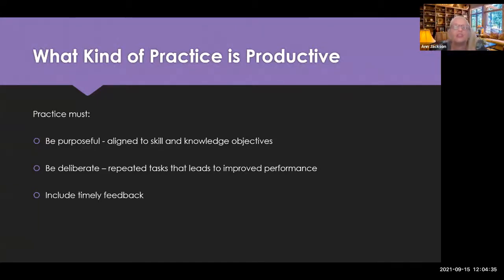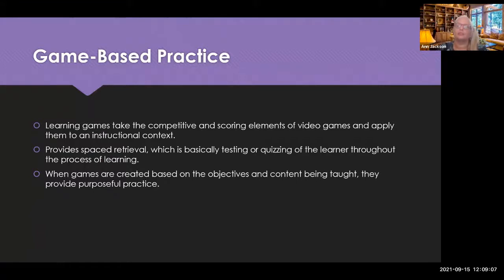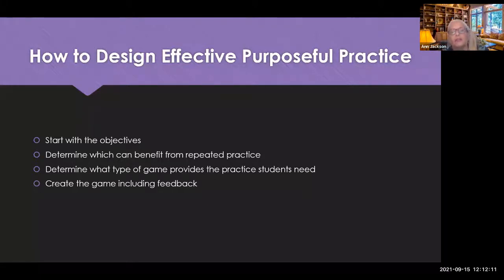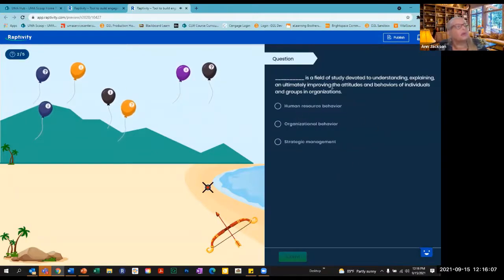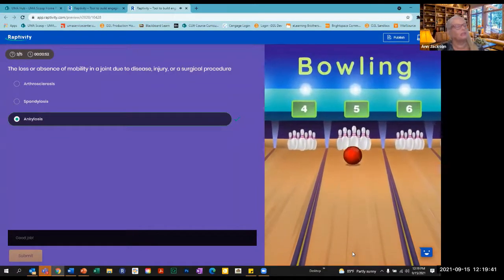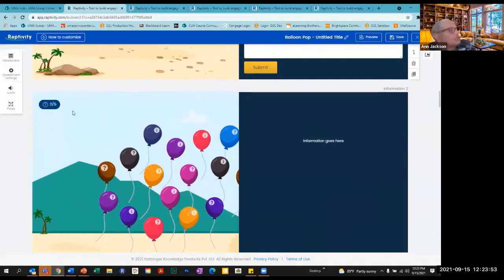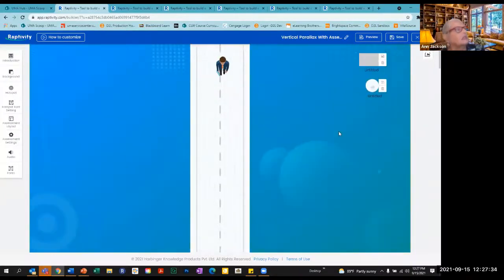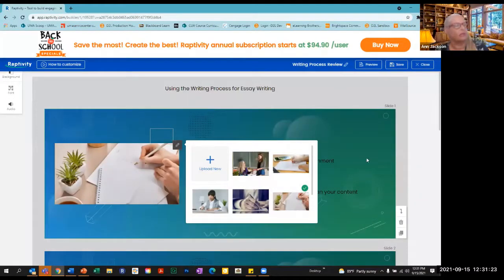Webinar: Purposeful Practice to Improve Performance with Game-based Interactions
Purposeful practice provides learners with the opportunity to repeat steps or review information with the goal of improving skills and knowledge. For practice to be purposeful, it cannot be just rote repetition. This is particularly important for higher education.

Purposeful practice must encourage higher ed students to practice more, build on existing knowledge, and should provide them timely relevant feedback. Through designing practice activities based on learners’ specific needs and desired outcomes, practice becomes purposeful.

Key Takeaways:
- Understand the correlation between purposeful practice and increased performance
- Know how game-based interactions assist purposeful practice
- Learn how to design effective purposeful practice